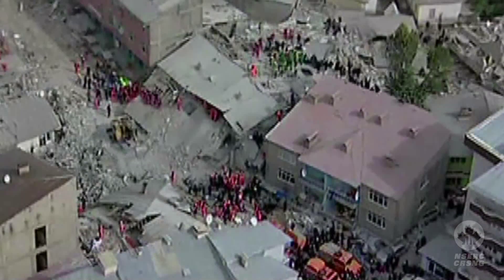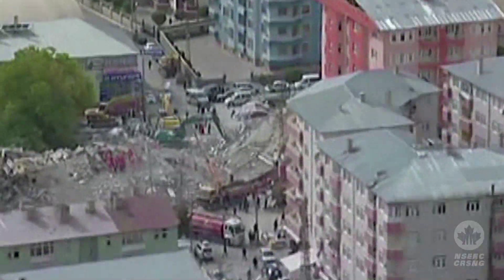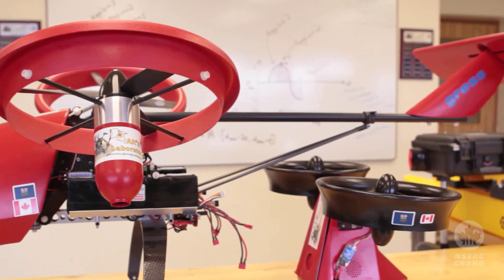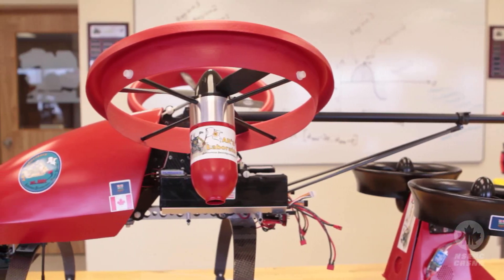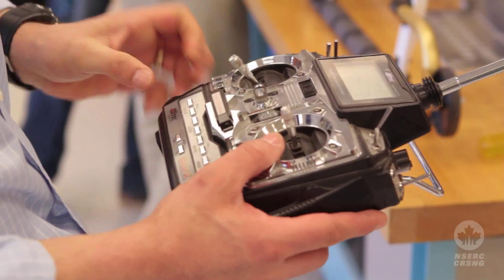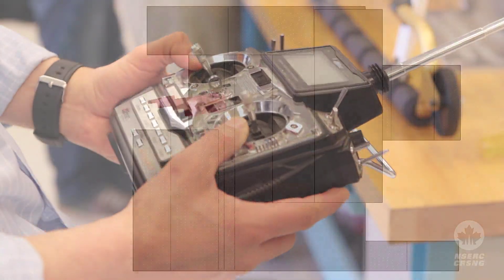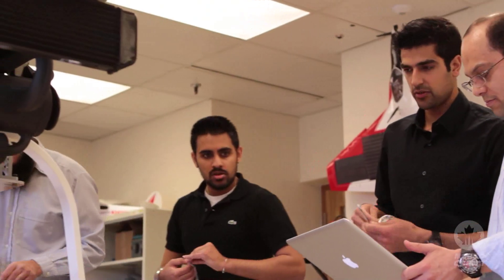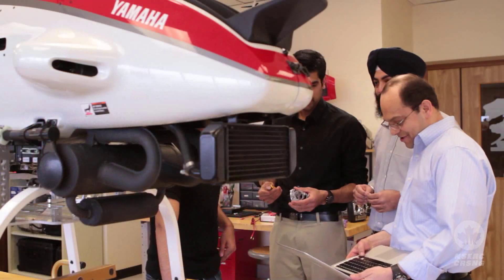Eye in the Sky - Unpiloted aircraft in a future near you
During search and rescue missions, every minute counts. Alejandro Ramirez-Serrano is developing unmanned vehicles, also known as "mobile robotics", to help emergency response teams enter disaster zones, navigate debris and locate survivors quickly and safely.